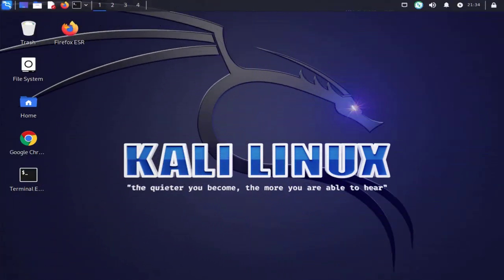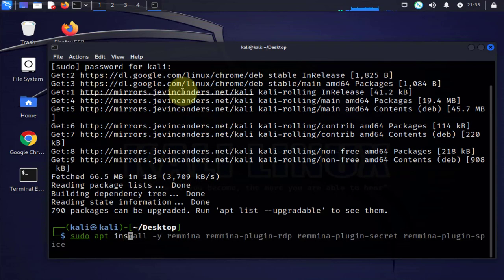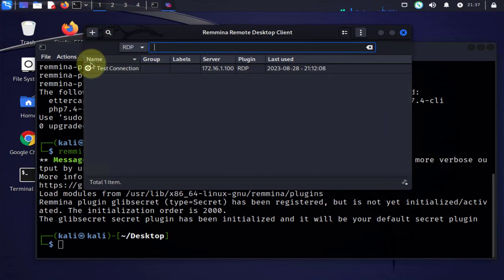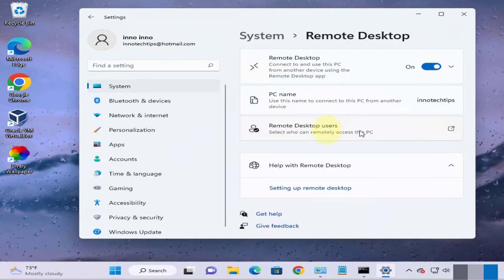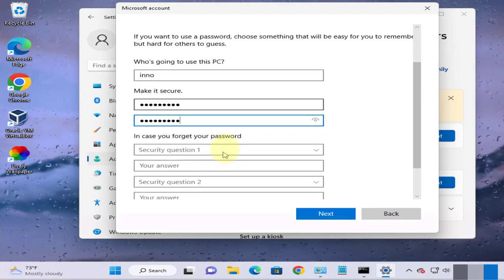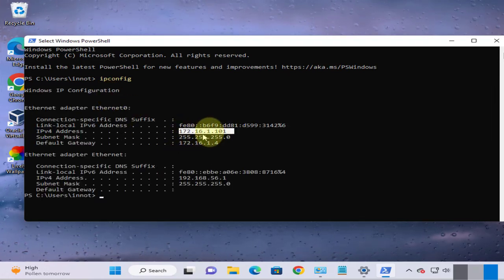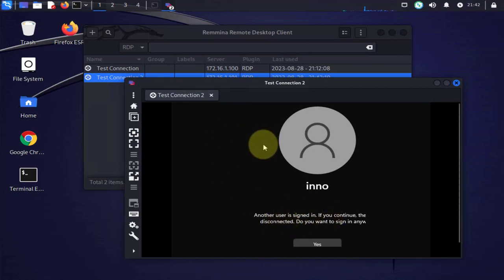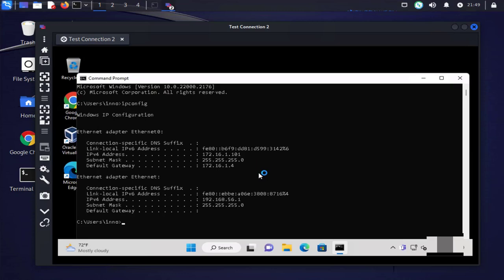How to Connect to Remote PCs From Kali Linux with Remmina | RDP on Kali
How to connect to remote PCs from Kali Linux using Remmina. How to use remote desktop protocol (RDP) on Kali to remotely connect to Windows devices.